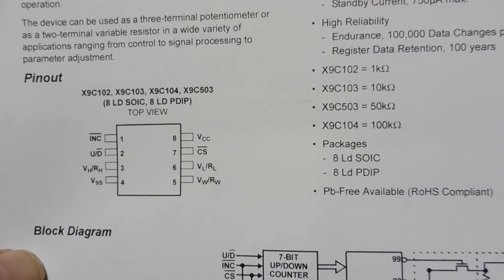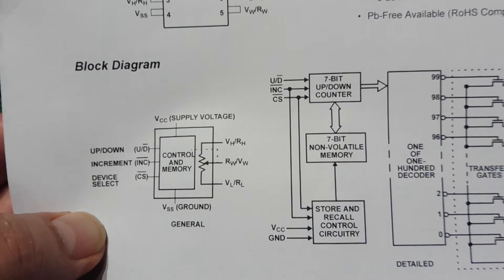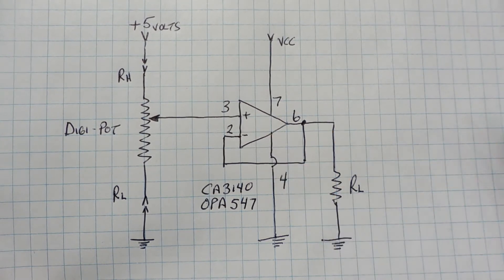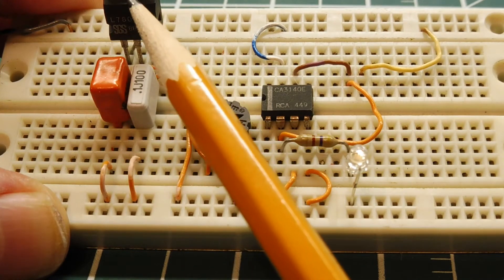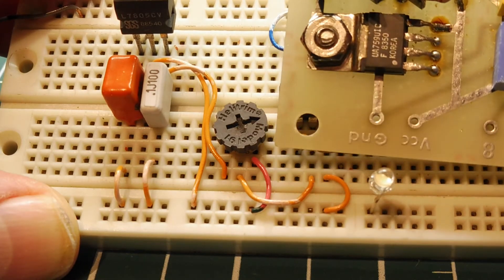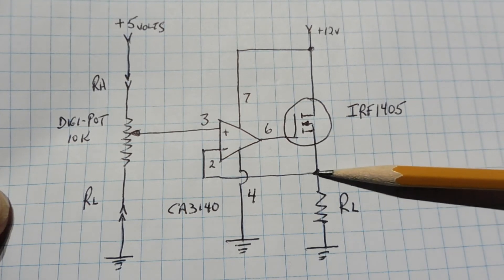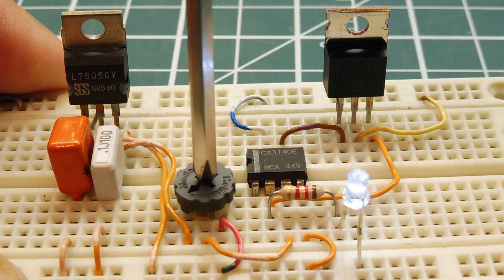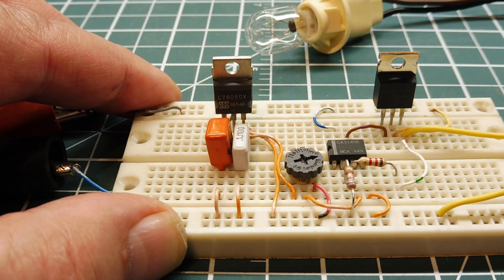How to increase the output drive of a Digi-pot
Most Digi-pots have current and voltage limitations. This video will describe circuits to buffer a Digi-pot to drive larger current loads.